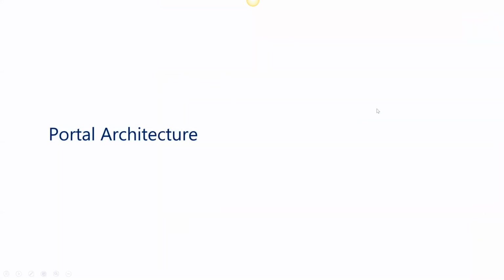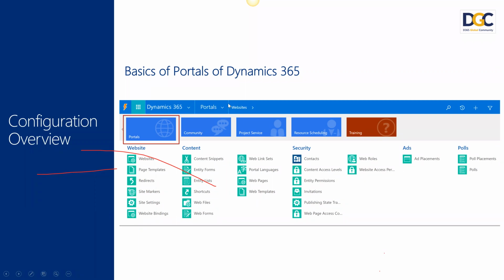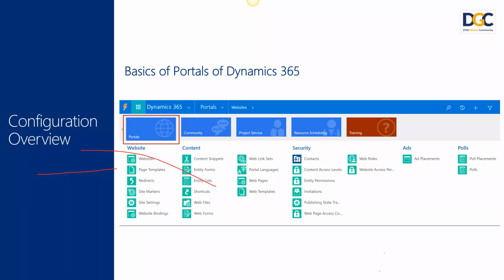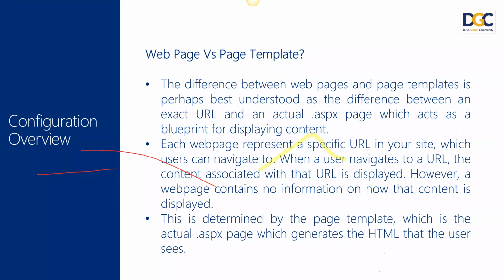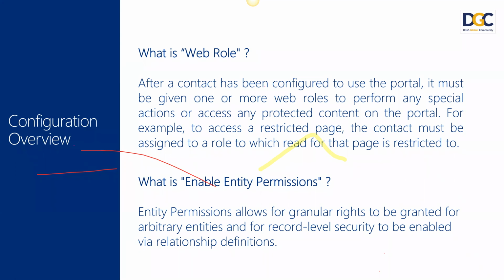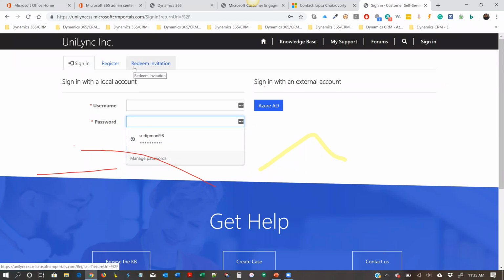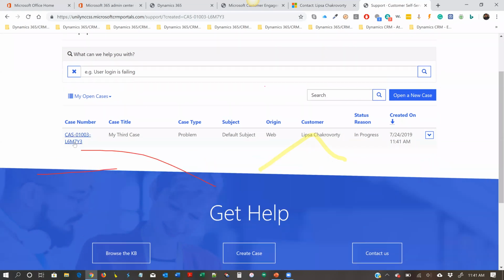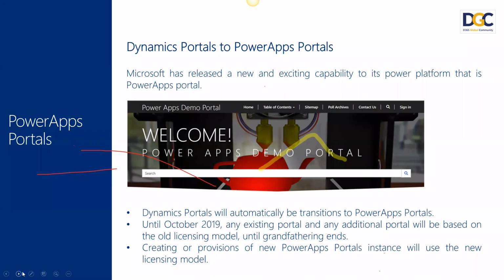Episode -11: Working with Dynamics 365 Portals Part 2 | Dynamics 365 Global community | DGC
Episode:11

Topic: Working with Dynamics 365 Portals

Speaker: Sudip Chakrovorty